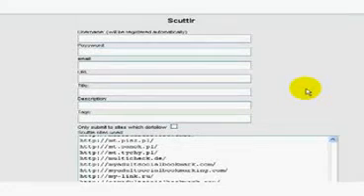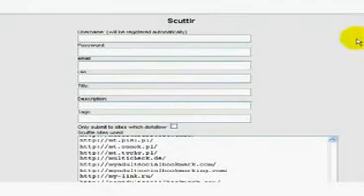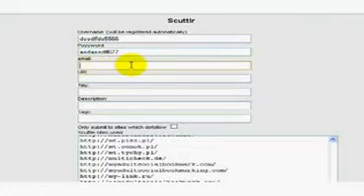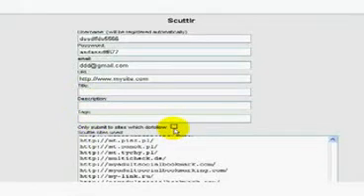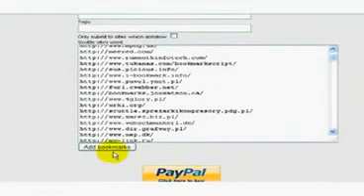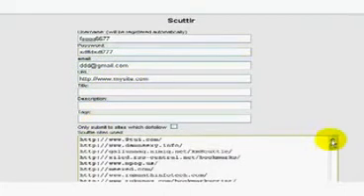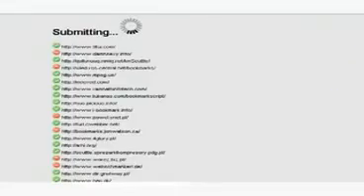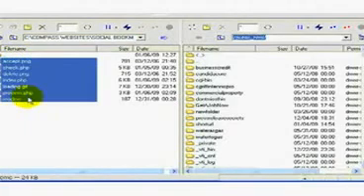Social Bookmarking Software